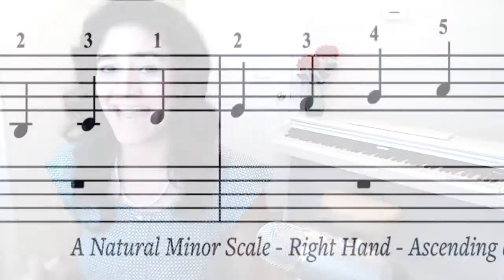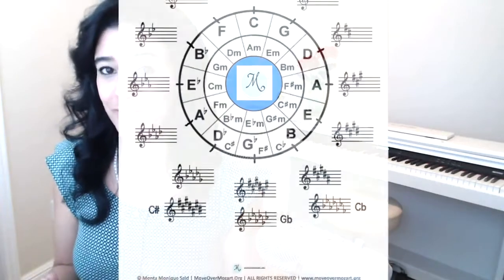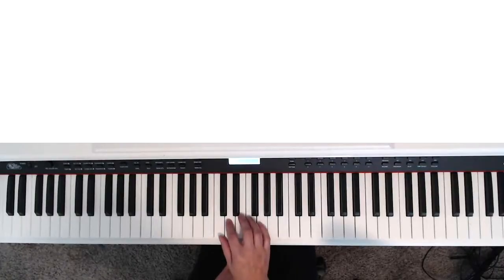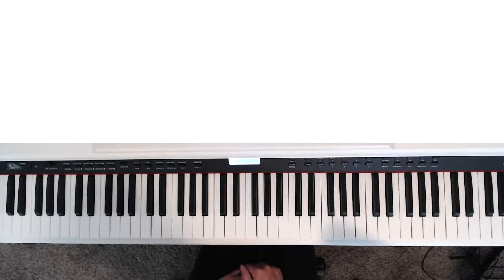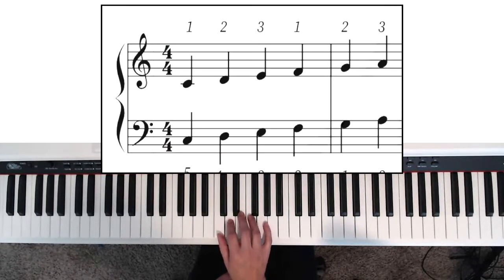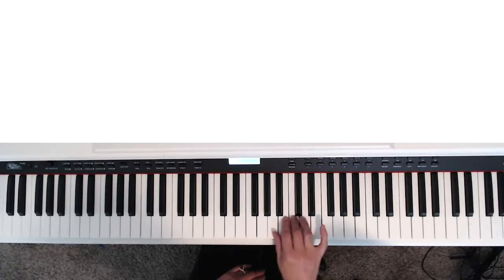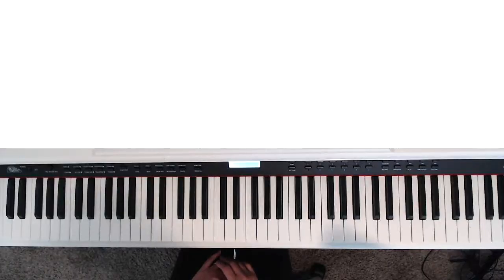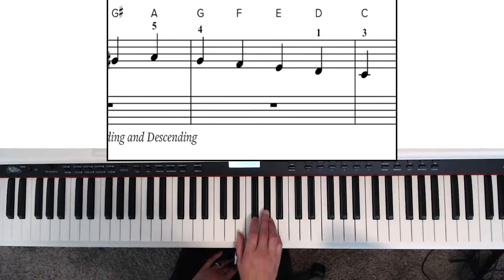MINOR SCALES - NATURAL, HARMONIC AND MELODIC WHAT'S THE DIFFERENCE? 🎶🎹💙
There are 3 types of minor scales. In today’s lesson, we’ll look at how to play a minor scale with everything you need to know in 7 minutes. You can apply this to any minor scale on any key of the piano. If you’re wondering about relative major and minor key & scales, for beginner piano, using minor scales harmonic vs. melodic and natural then keep watching!

Want to start Learning Piano Right Now? What are you waiting for?

Want to take a deeper dive into your music, check the link below for interactive lessons. This includes all the music to download so you can practice with me.

HAPPY PRACTICING 🎶🎹💙